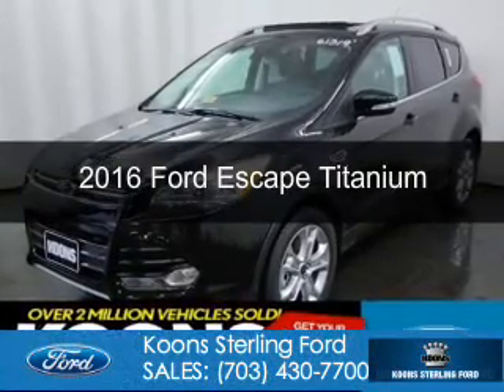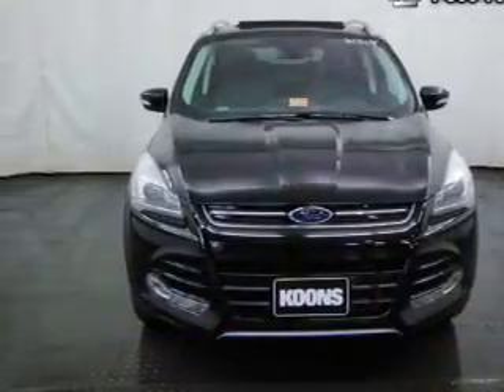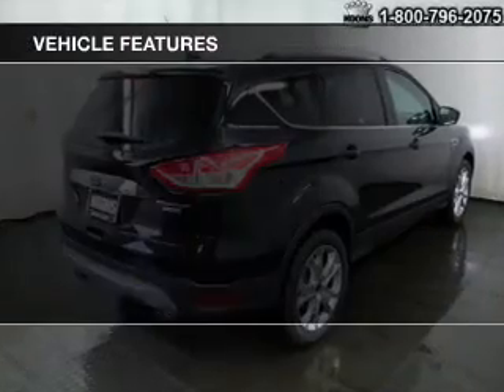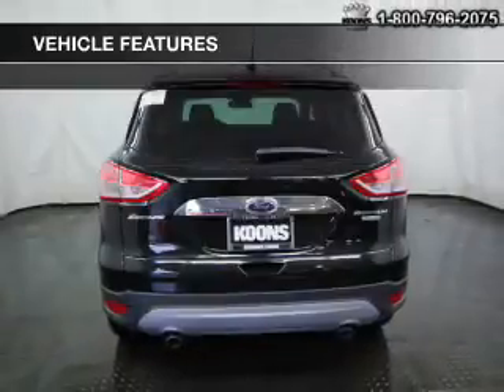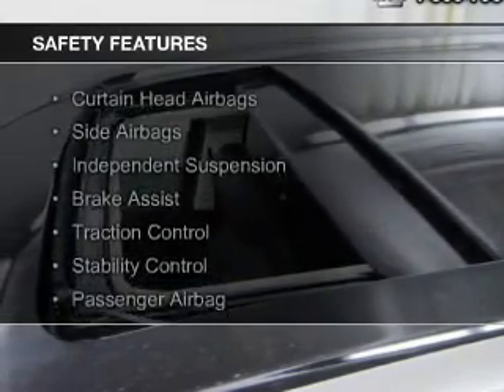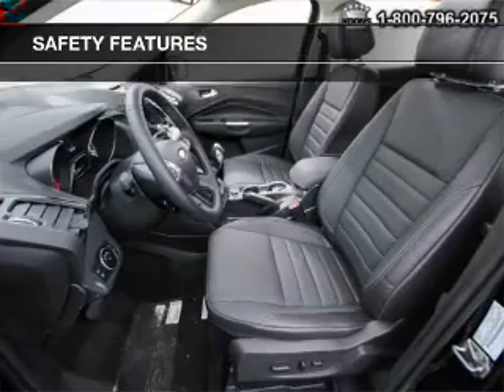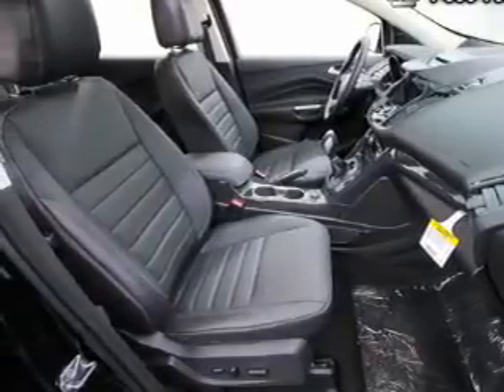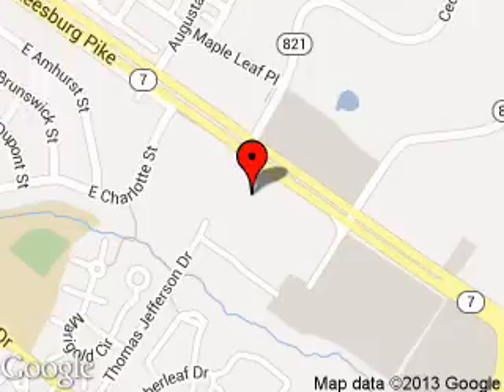2016 Ford Escape - Sterling VA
Phone:
Year: 2016
Make: Ford
Model: Escape
Trim: Titanium
Engine: 2.0 liter inline 4 cylinder 16 valve
Transmission: 6-Speed Automatic
Color: Shadow Black
Mileage: 0
Address:
46869 Harry Byrd Highway